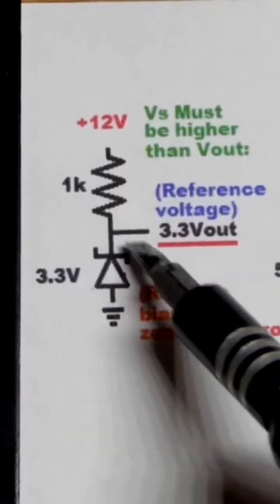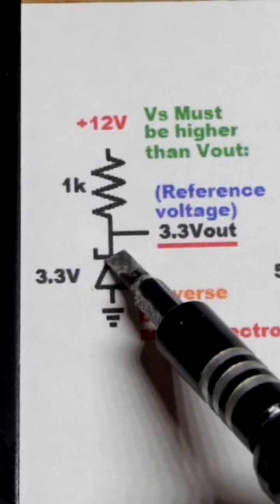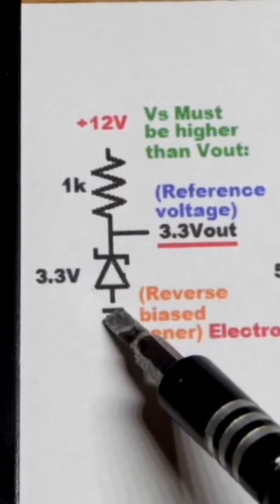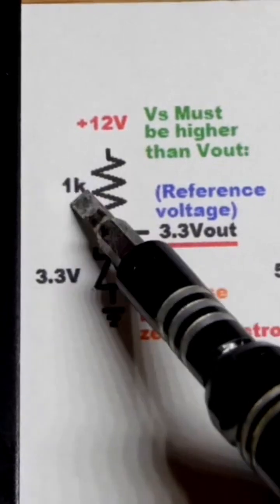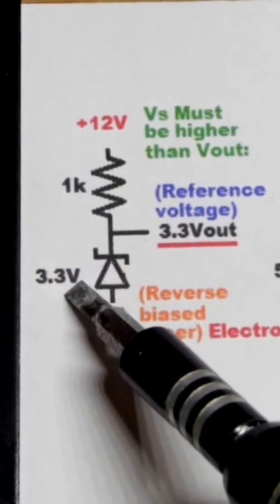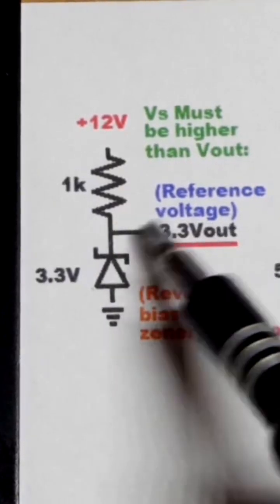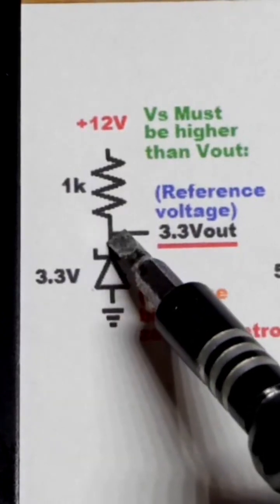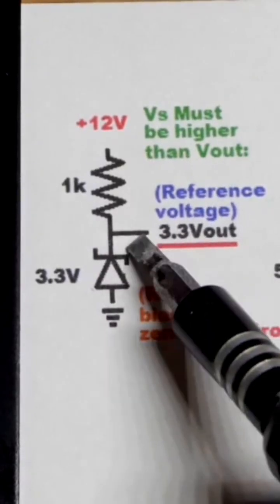Zener diode basic use for a signal voltage